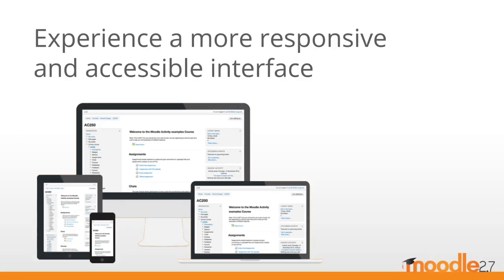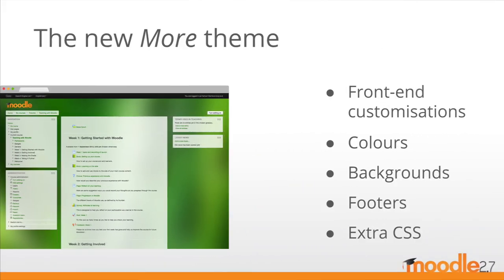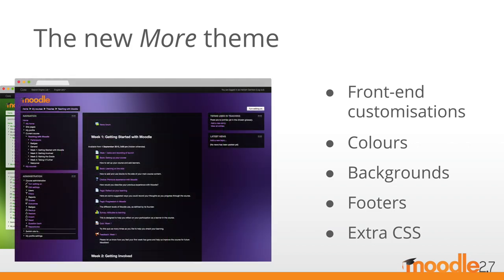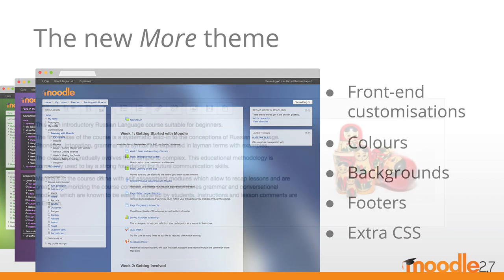Moodle 2.7 Overview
A brief overview of Moodle 2.7, a long-term support release.